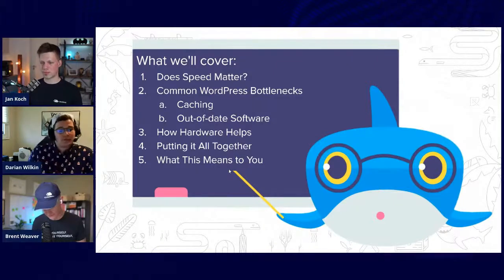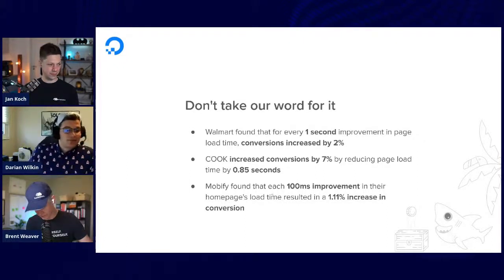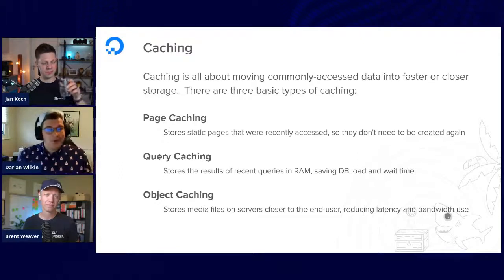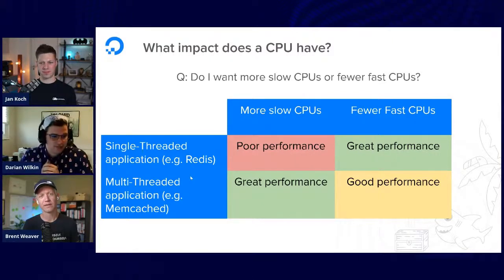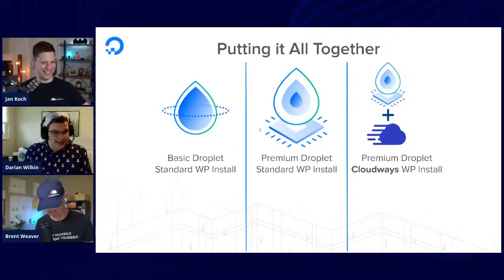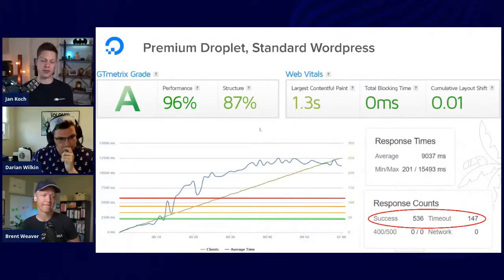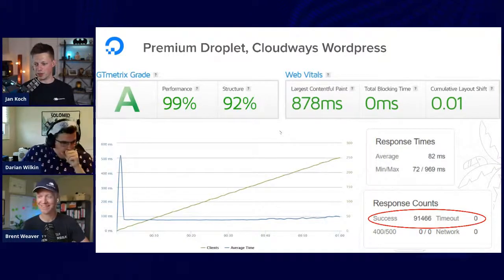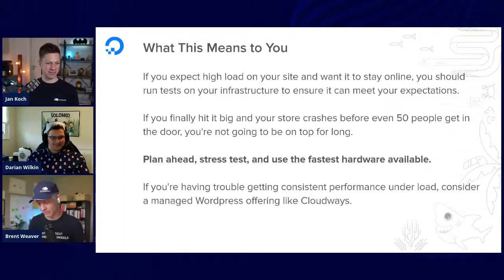[Webinar] Tweaks from Geeks - The Quest for the Fastest WordPress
Cloudways Mavericks Jan & Brent are live with Darian Wilkin from DigitalOcean to compare WooCommerce hosted on DO premium droplets vs regular droplets to see how much traffic they can handle and how fast they can load

Today the topic of discussion is Tweaks from Geeks - The Quest for the Fastest

If you have any questions or want to add in the discussion, sound off in the comments section below!